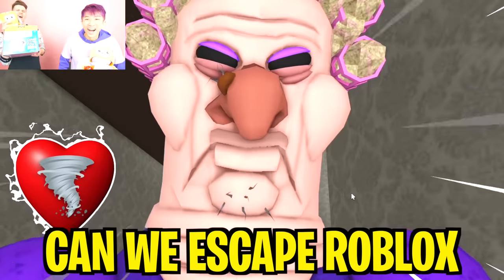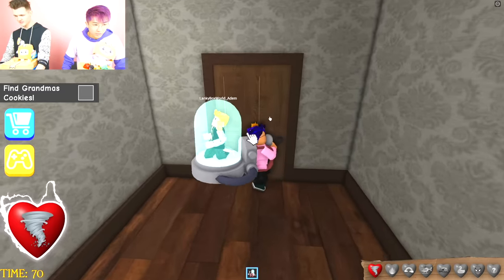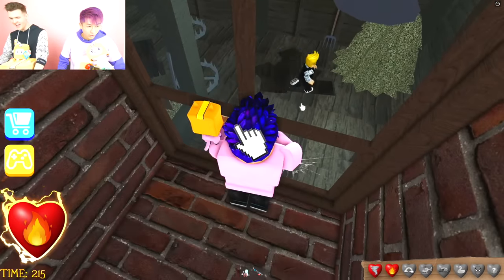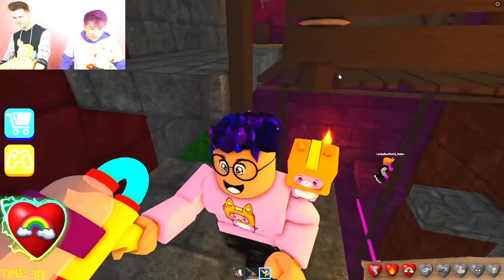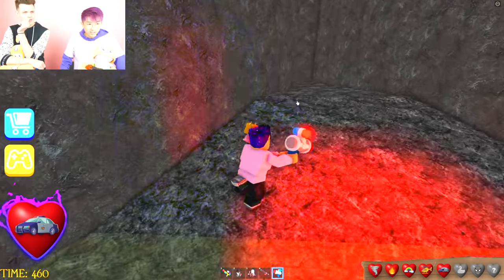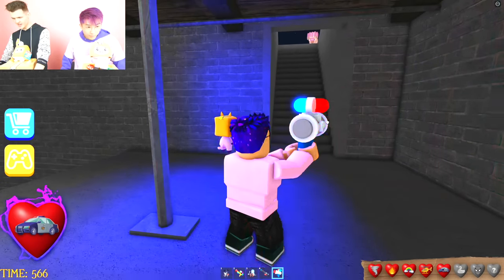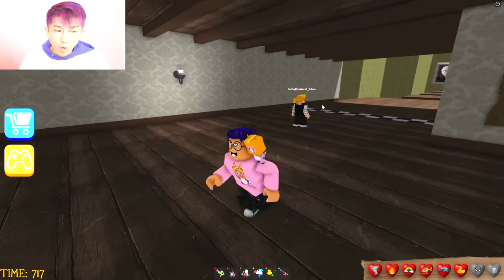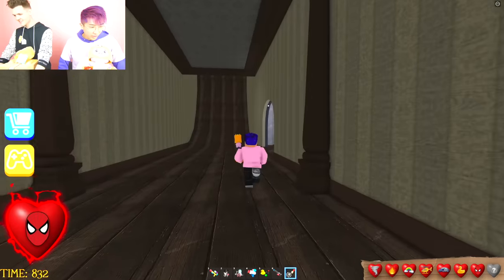ROBLOX ESCAPE GRUMPY GRAN But With CUSTOM HEARTS!? (OBBY)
LankyBox World!